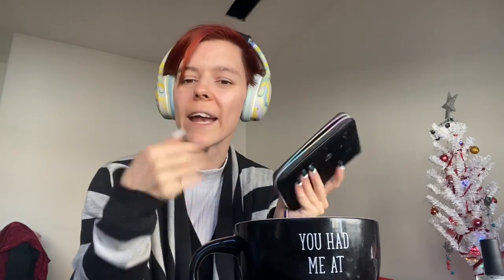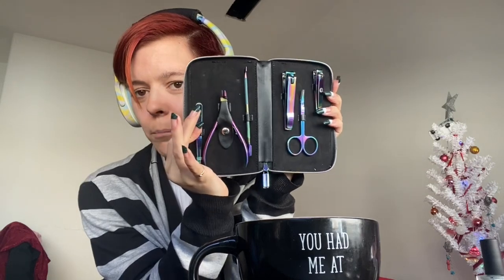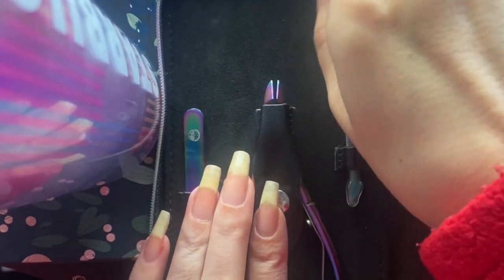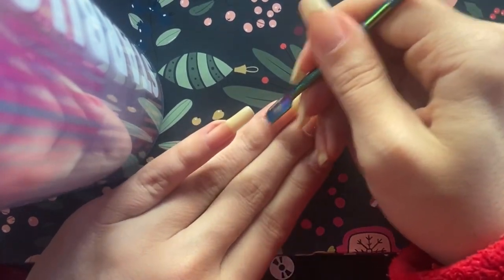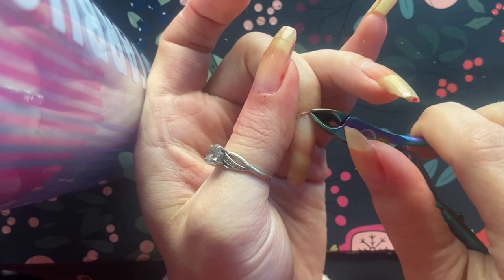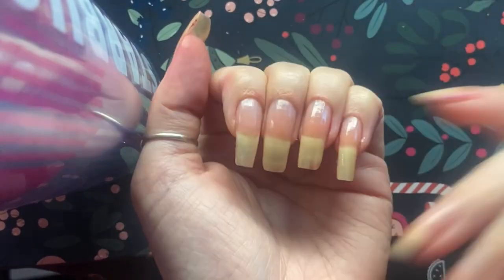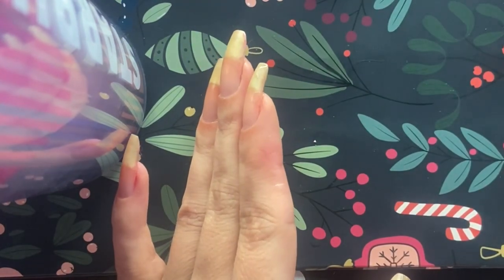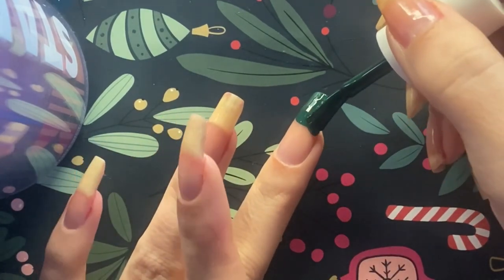Trying holo taco’s nail kit/holo topper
As I treat my self to some holo taco things. From a nail kit to a topper this is me showing them
Off to you